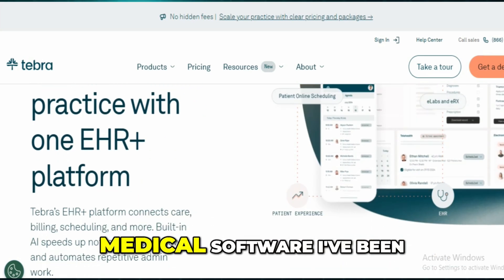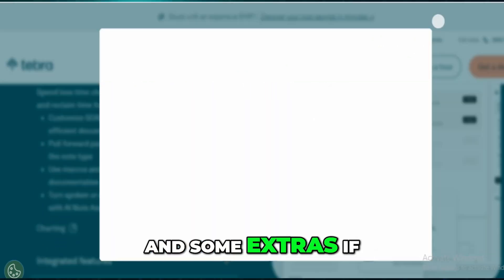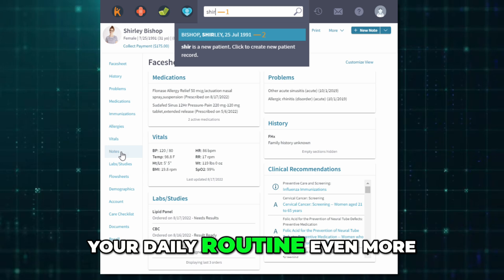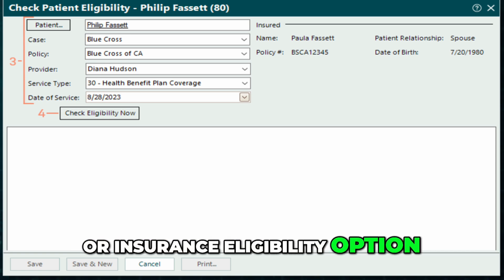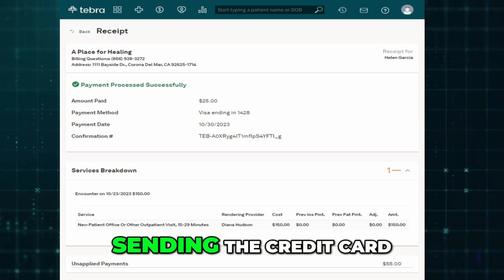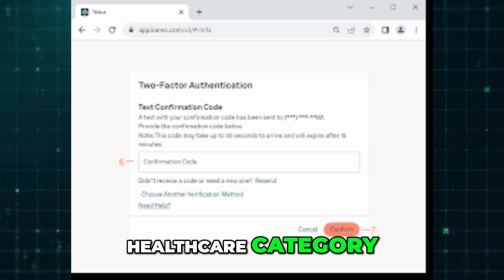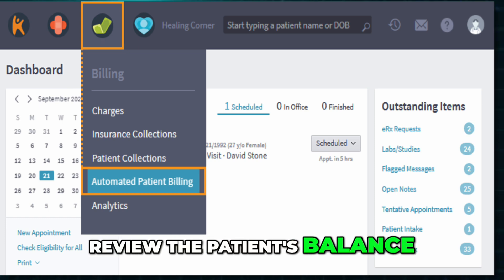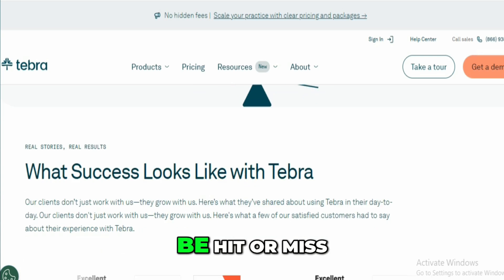Tebra Tutorial For Beginners 2025 : EHR, EMR & Billing Software Overview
Learn Tebra Tutorial For Beginners 2025 : EHR, EMR & Billing Software Overview . If you're looking for a simple, step-by-step guide to using Tebra in 2025, this video is for you. in this tebra medical billing software training video you will learn everything you need to know about tebra software.

 Whether you're new to electronic health records (EHR), electronic medical records (EMR), or medical billing software in general, I’ll walk you through how to navigate the Tebra dashboard, check patient eligibility, send direct messages, collect payments, schedule appointments, and add new patient records—all using real examples. Tebra (formerly Kareo) is designed for small to mid-sized practices that want to streamline admin work and boost patient care with an easy-to-use, cloud-based system.

What You’ll Learn:

How to use Tebra EHR/EMR features for patient care

How to check patient insurance eligibility in Tebra

How to send secure direct messages

How to collect copays and patient balances

How to schedule and manage appointments

How to add new patients into the system

Tebra billing overview and tips for faster claims processing

00:00 What is Tebra software
03:20 Tebra dashboard walkthrough
04:52 How to check patient eligibility
06:12 How to collect patient payment
07:46 How to create message
09:15 How to schedule patient appointment
10:55 How to add a new patient in Tebra

"This video is intended for educational and awareness purposes only. This content falls under 'Fair Use' as outlined in Section 107 of the U.S. Copyright Act of 1976, which allows limited use for purposes such as education, commentary, criticism, and research."